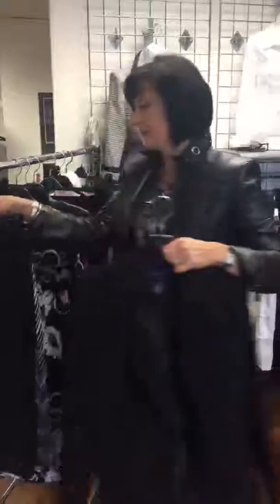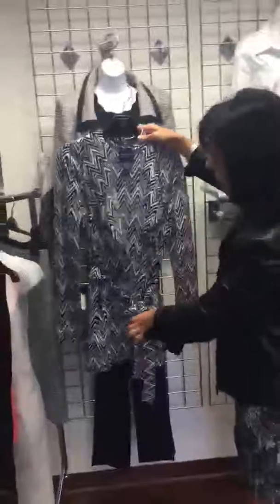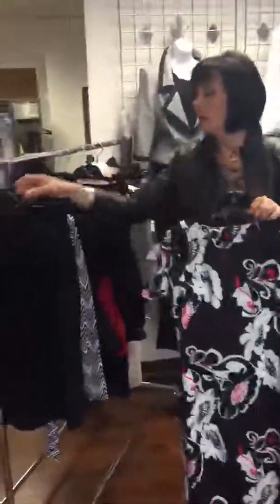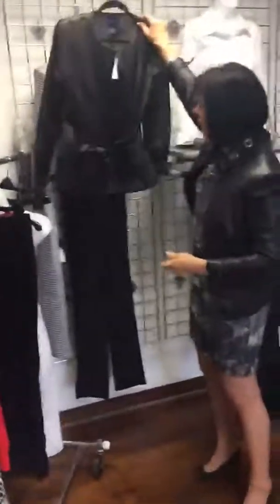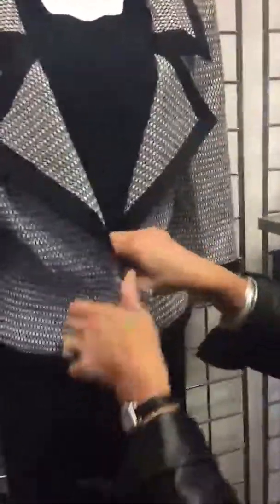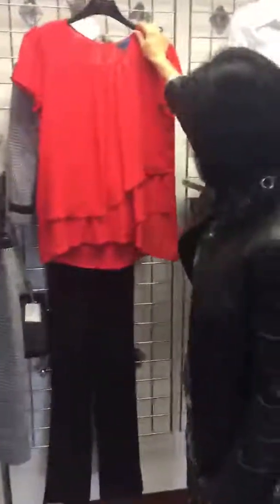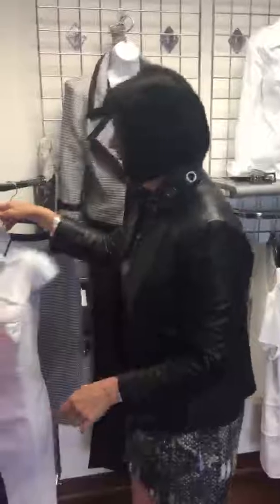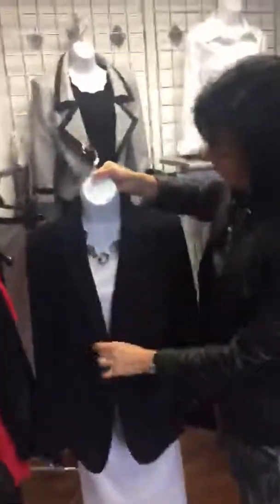Spring Styles for Business from Doncaster McLean